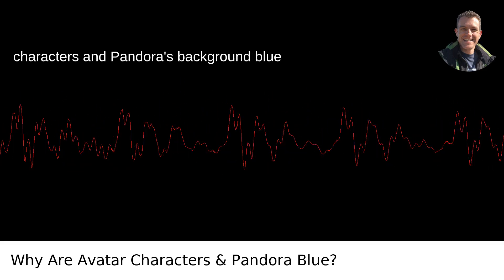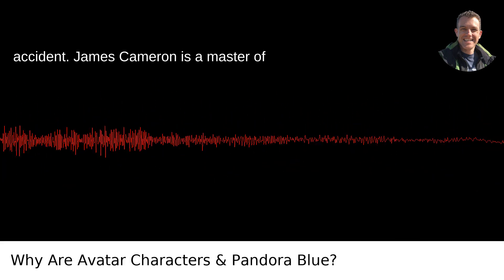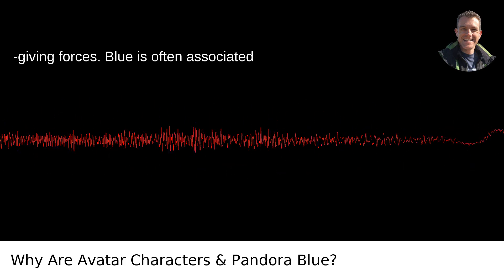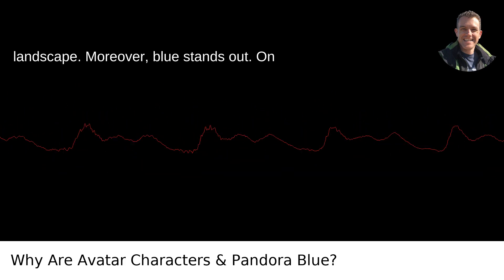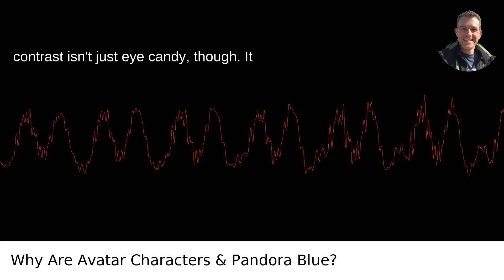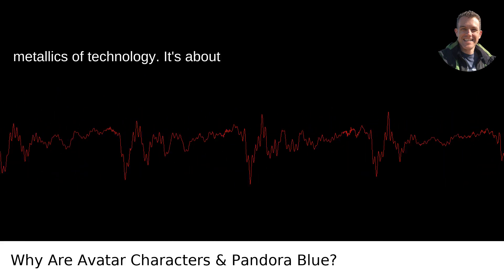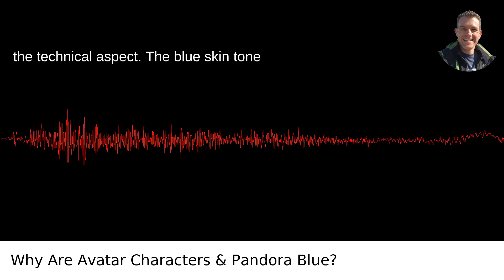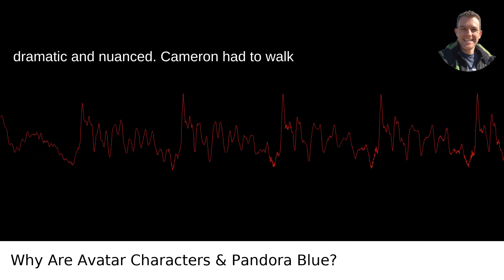Why Did James Cameron Choose To Make The Characters And Pandoras Background Blue In Avatar?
I answered this question on Quora My video answer to the question: Why Did James Cameron Choose To Make The Characters And Pandoras Background Blue In Avatar?